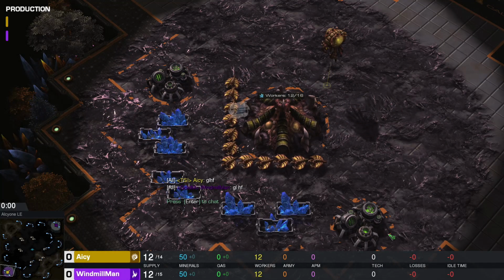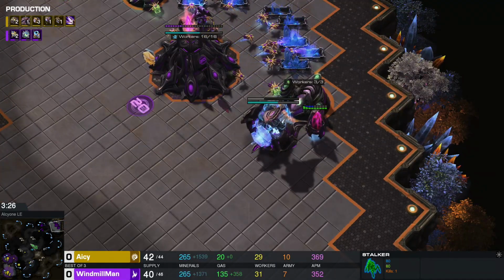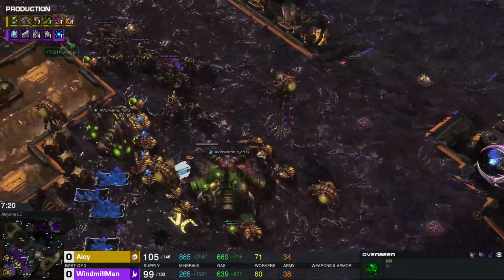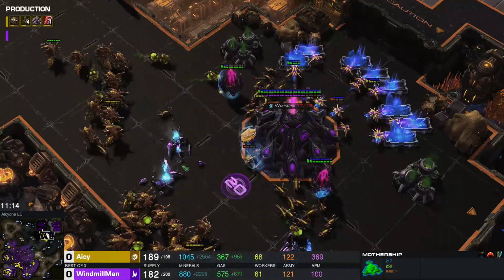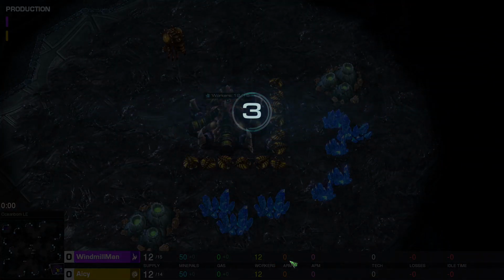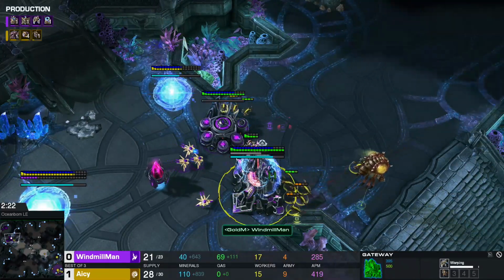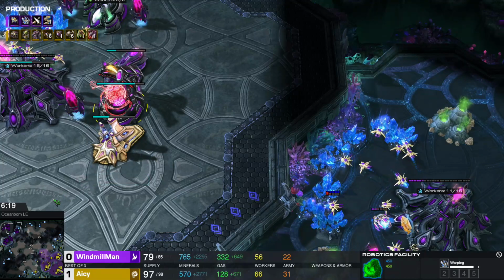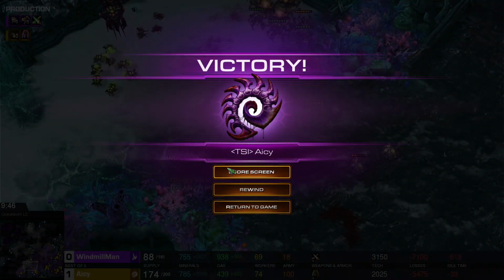EPIC 40 | StarCraft II Group Stage | Game 8: Aicy vs Windmillman BO3 | Powered by Intel